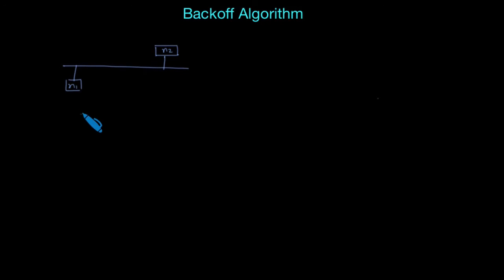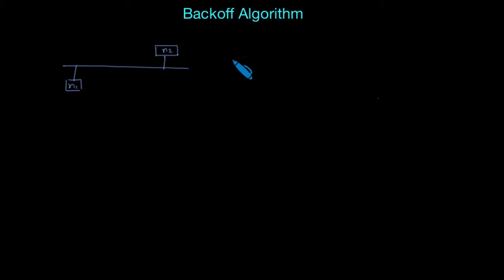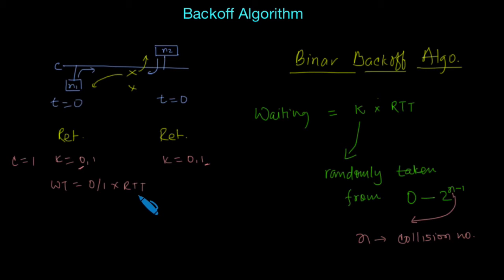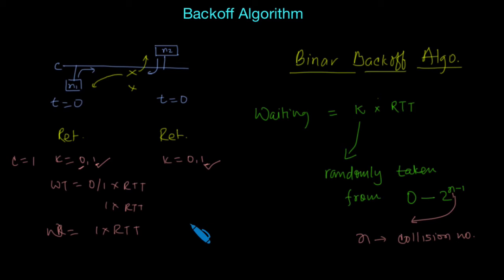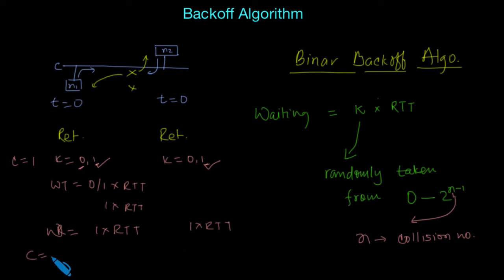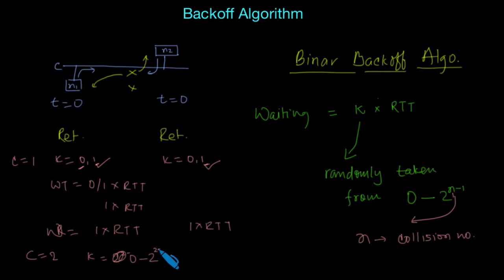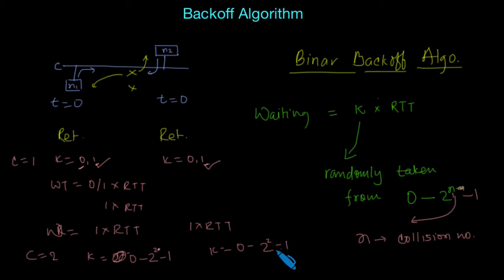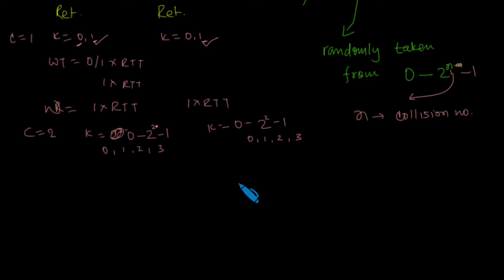Understanding Backoff Algorithm